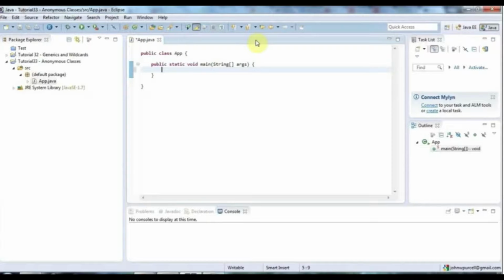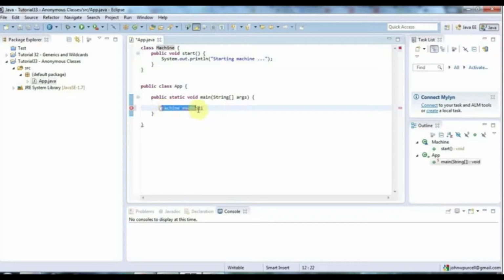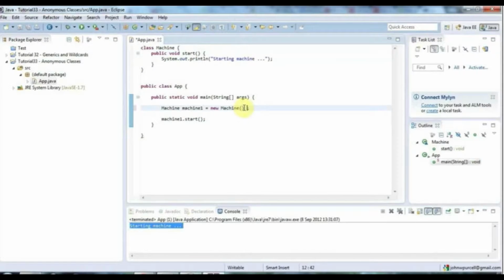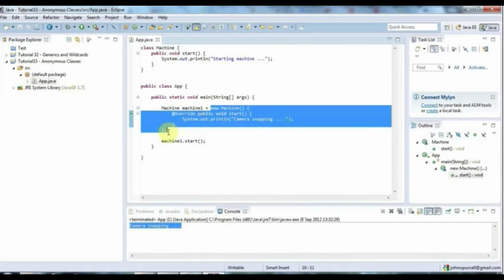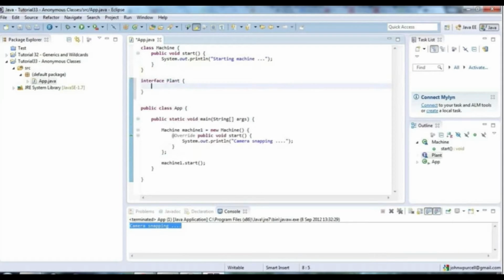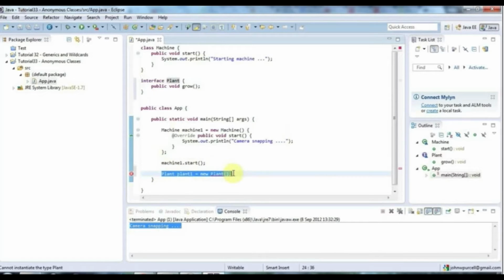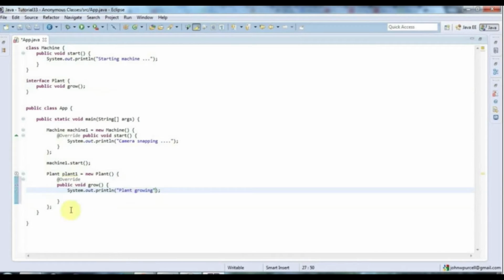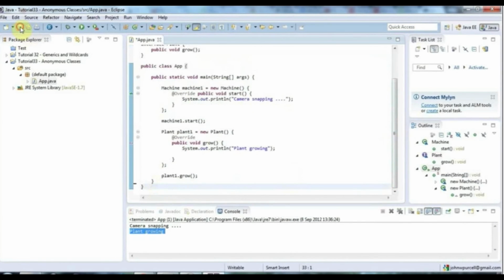Learn Java Tutorial for Beginners, Part 32: Anonymous Classes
This tutorial's about anonymous classes; a quick and easy way to extend a class or implement an interface in Java.